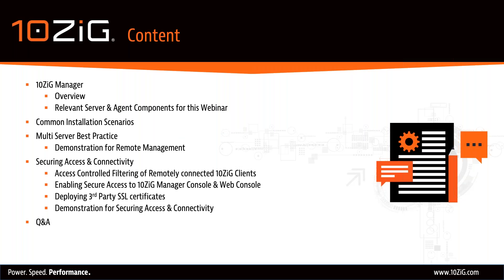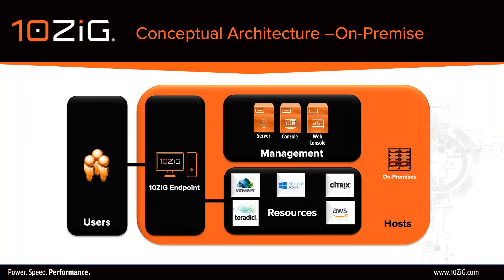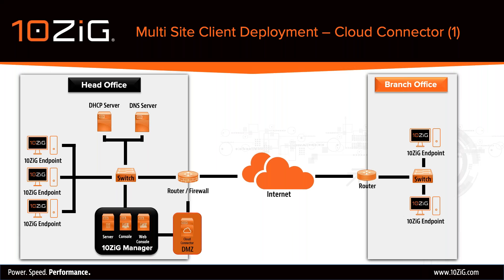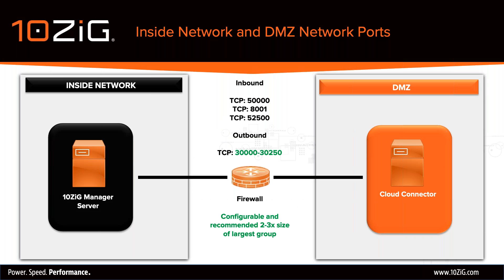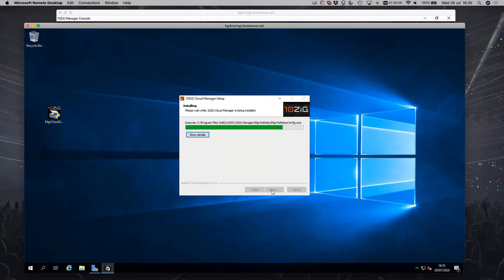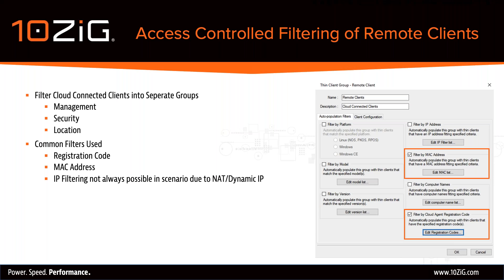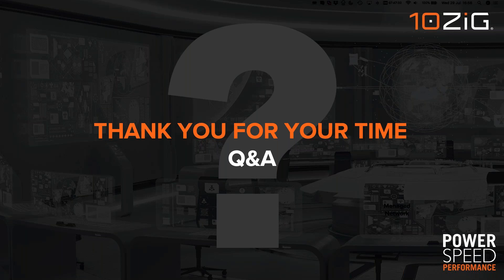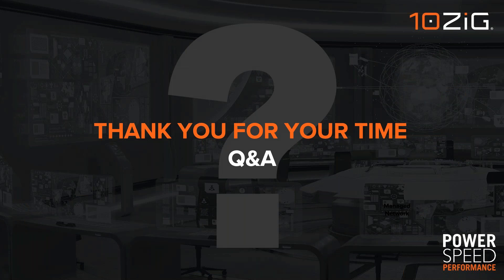10ZiG Manager Webinar – Best Practices for Remote Management & Configuration of Thin & Zero Clients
10ZiG® Manager Webinar – Best Practices for Remote Management & Configuration of 10ZiG Thin & Zero Clients